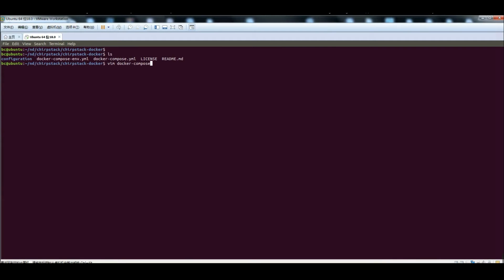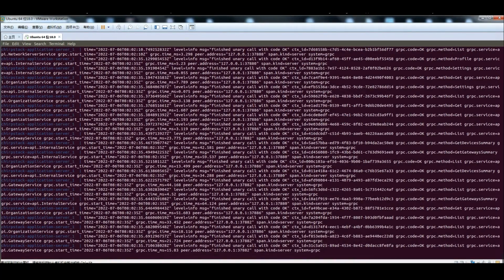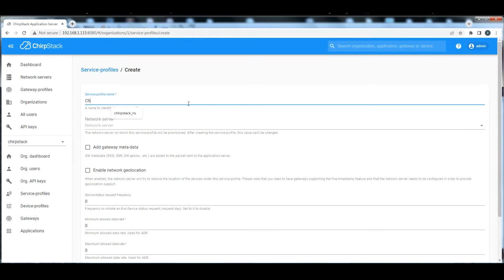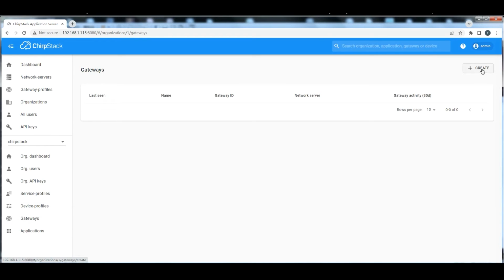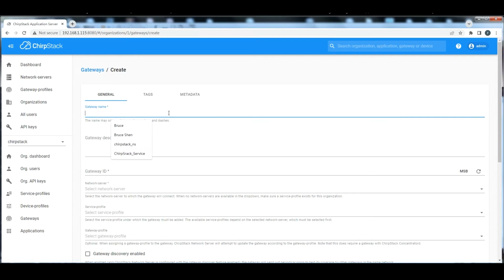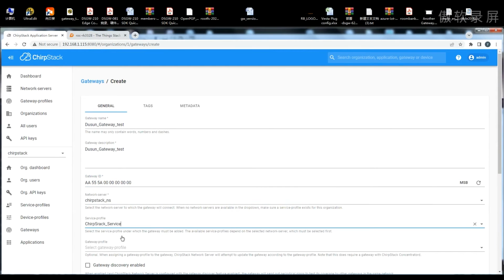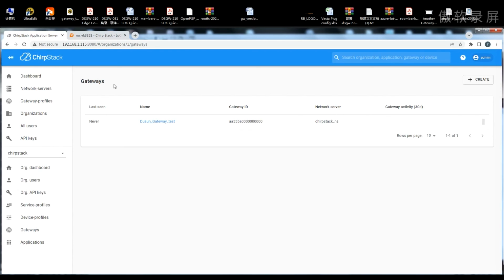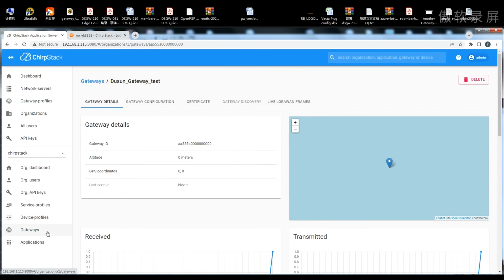Dusun Gateway & ChirpStack onboarding guide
This video is mainly about showing the way to integrate Dusun gateway with ChirpStack network server